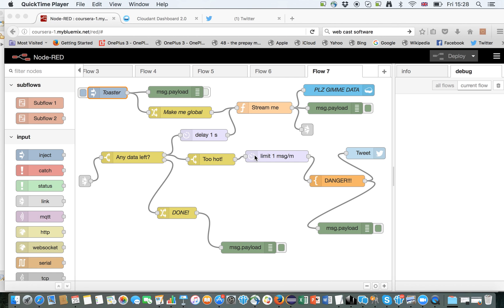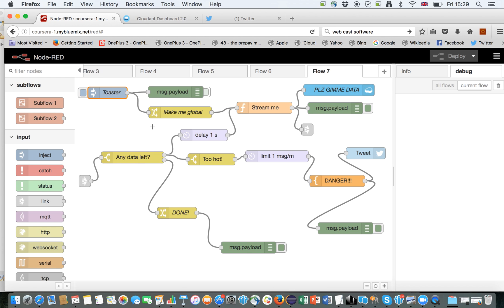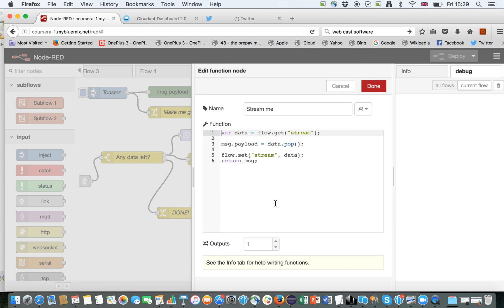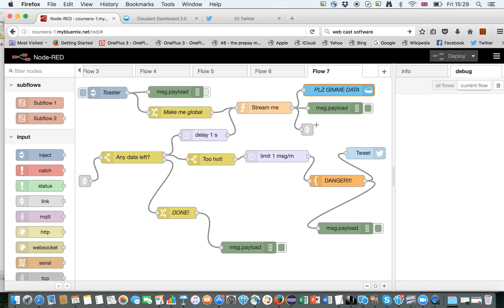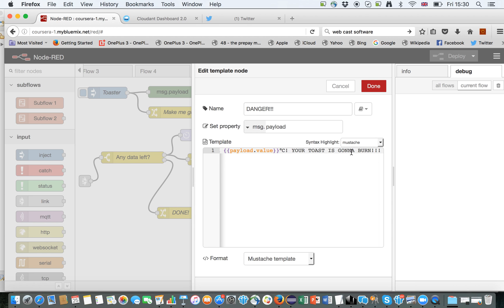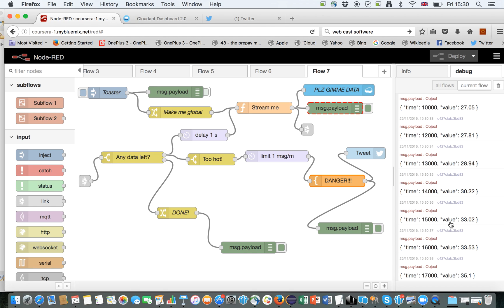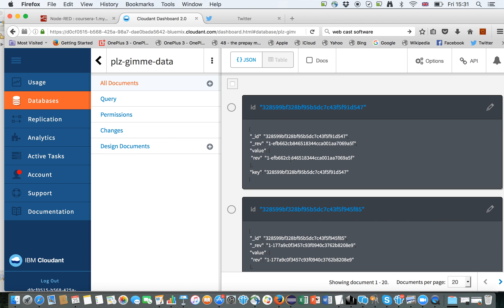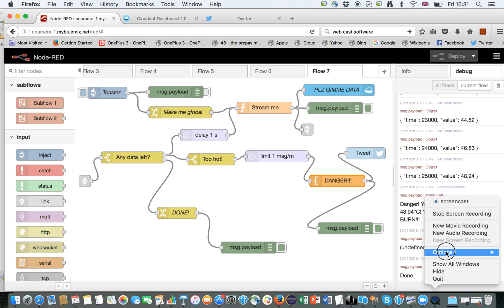Demo of NodeRED on IBM Bluemix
This is my first video, giving a short demo of NodeRED running on Bluemix using dummy data from an overheating toaster.

As the Technical Sales Advisor for IBM Watson IoT, feel welcome to ask me any questions. Thanks!